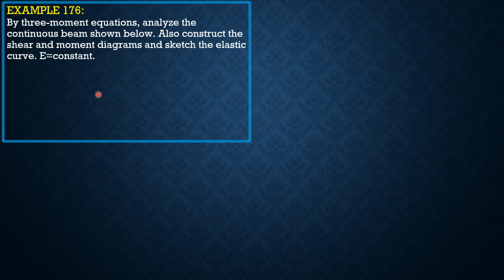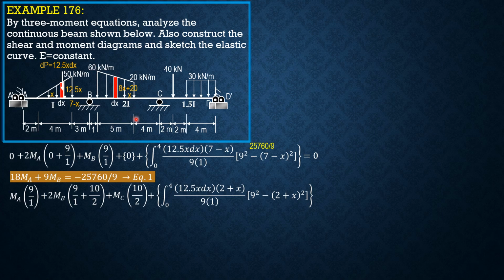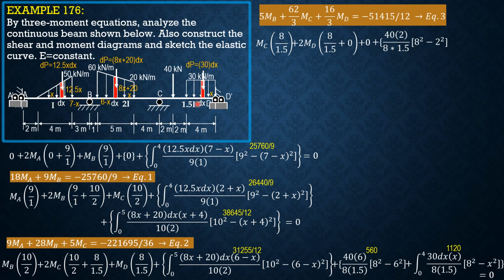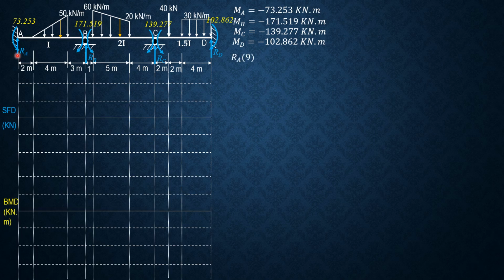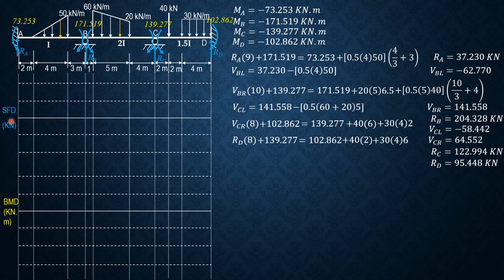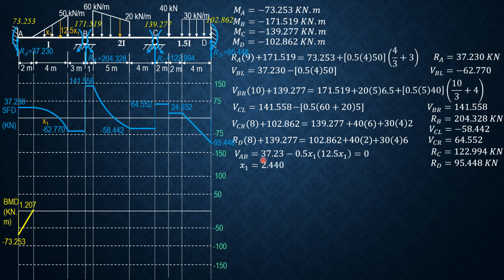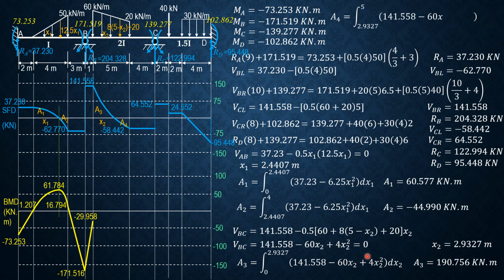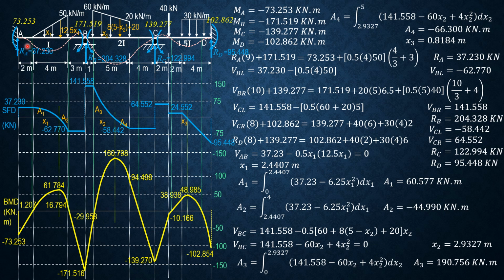STRUCTURAL ANALYSIS, EXAMPLE 176